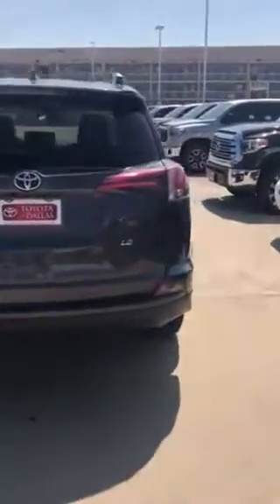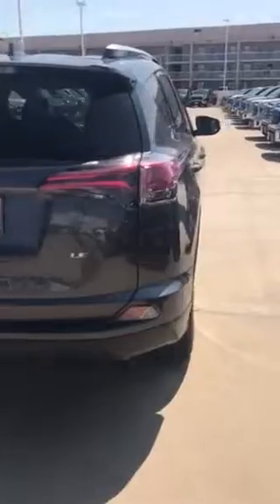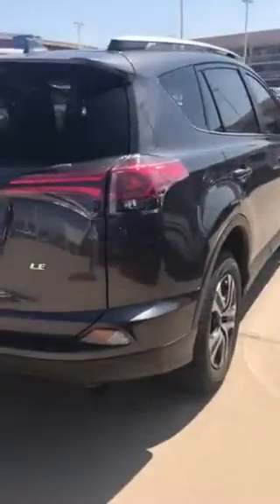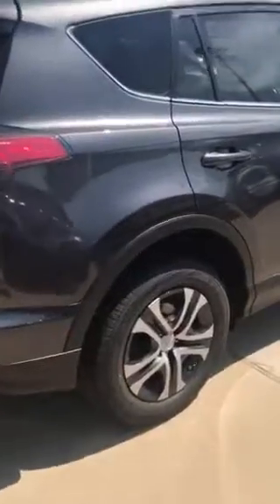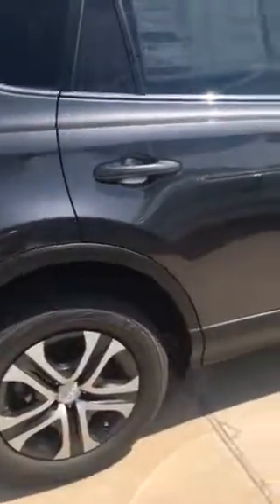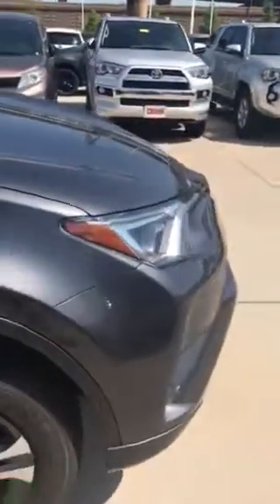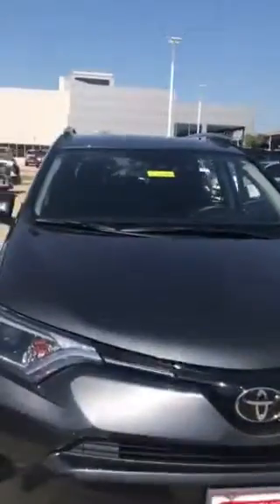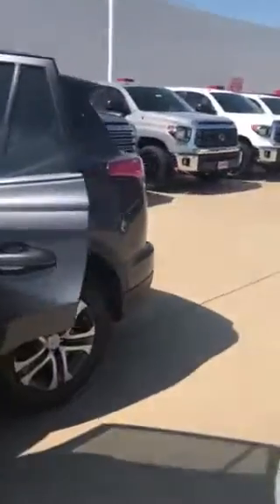2018 Metallic RAV4 Calloway